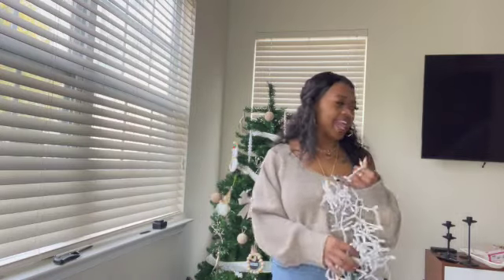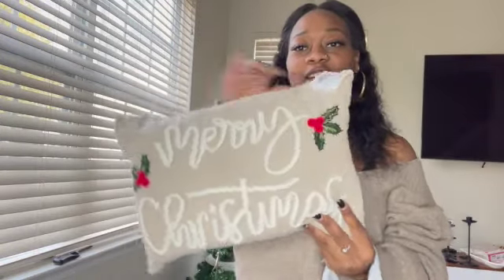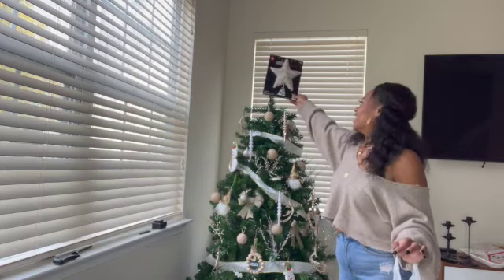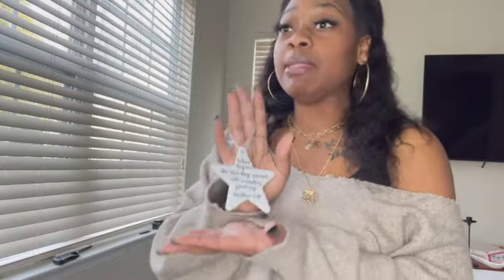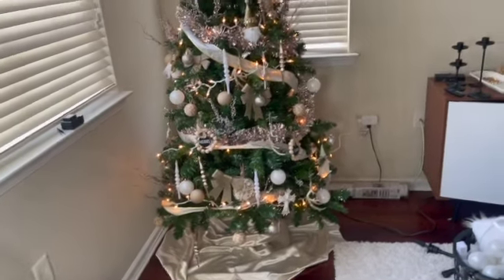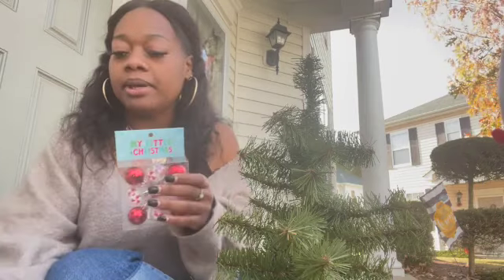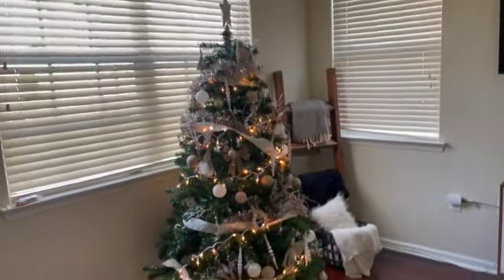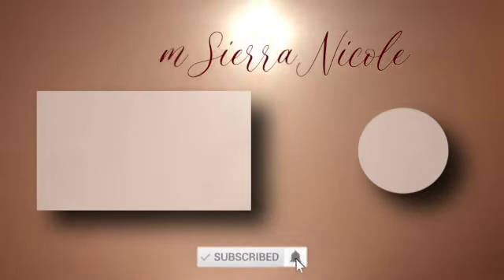Vlogmas Day 2: Christmas Tree Decorating Part 2 | Living Room Makeover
Hey Guys, In Today's video I finished the Christmas tree  & I also decided to give my living room a slight makeover for the holidays as well as my front door.